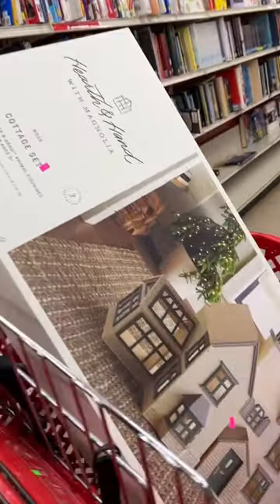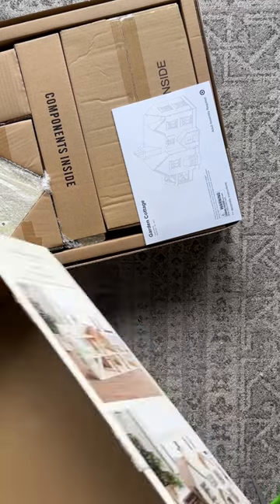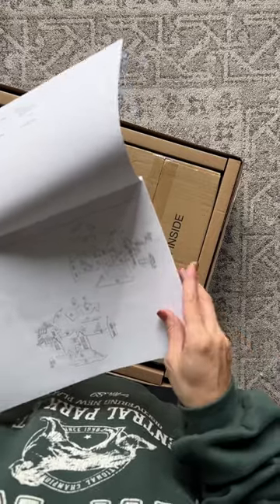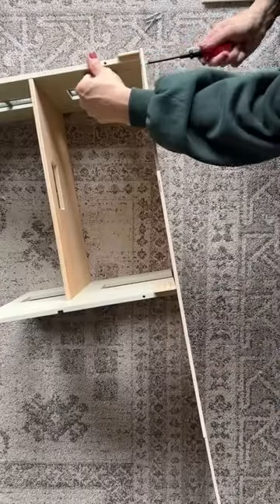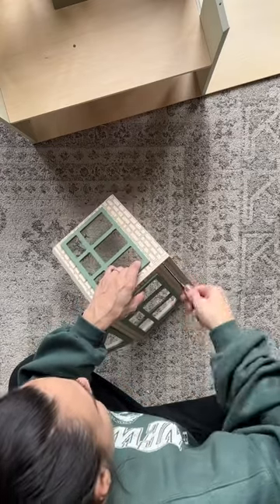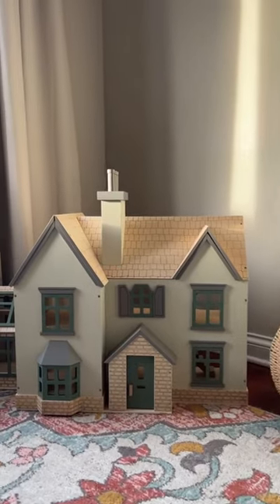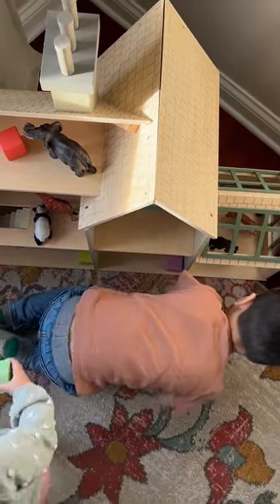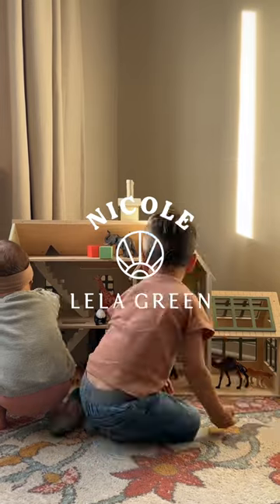I THRIFTED This DollHouse!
Thrifted this Hearth & Hand dollhouse and to my surprise all the pieces were there and it was mint condition. Don’t sleep on your local thrift store you never know what you’ll find!

++ SOCIAL MEDIA ++
All new social media is @NicoleLelaGreen

You are not charged more or less by clicking or purchasing from a link. All opinions are sincere and our own. Thanks for supporting our family in continuing to bring you great content!